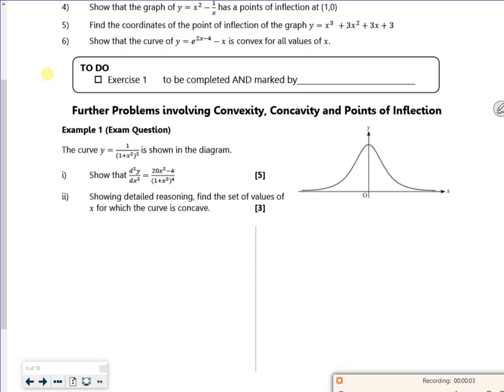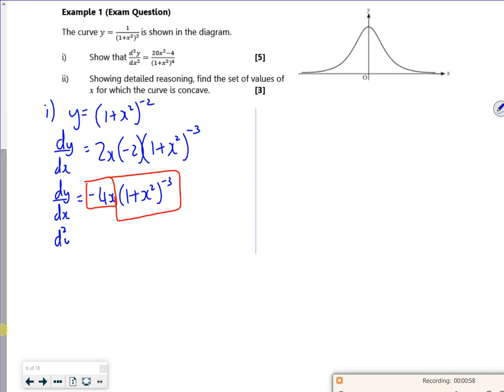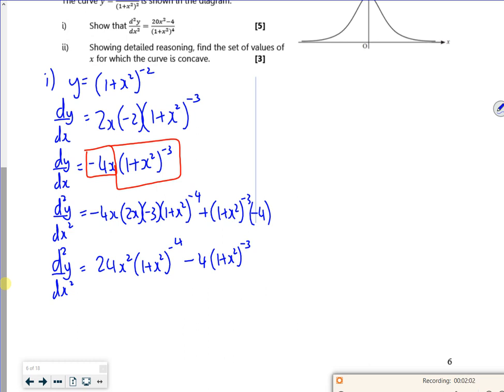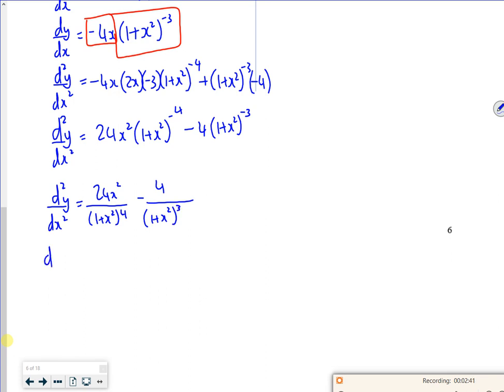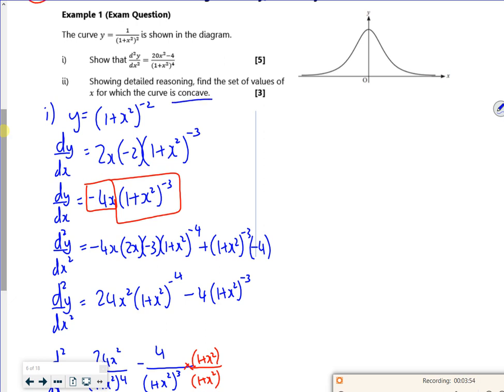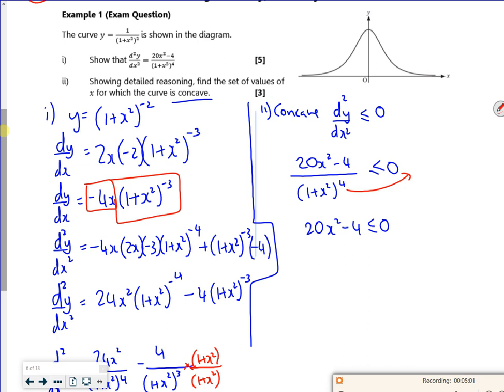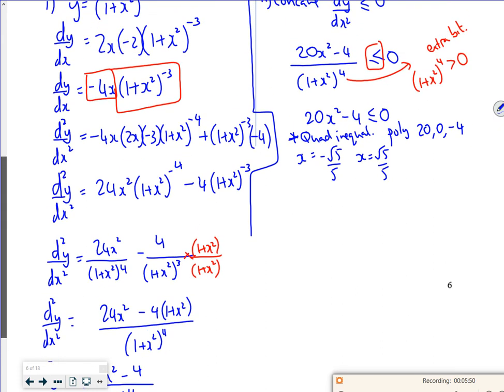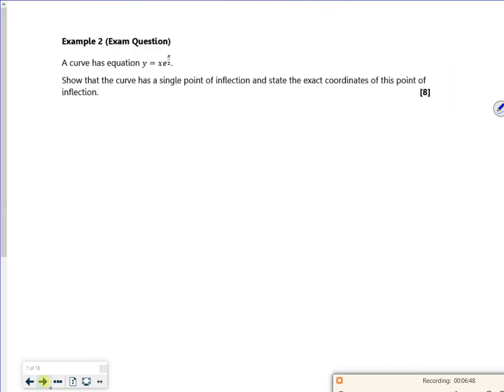A2 2023 diff3 L2 vid1